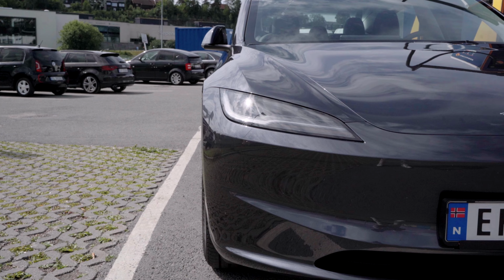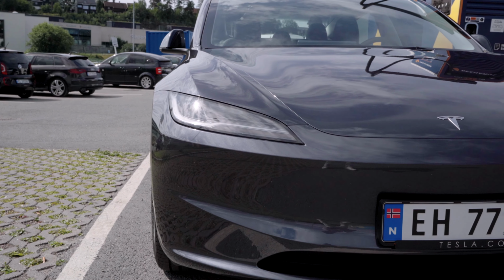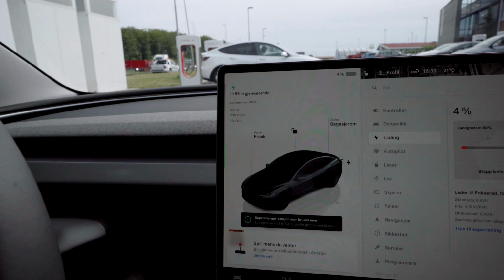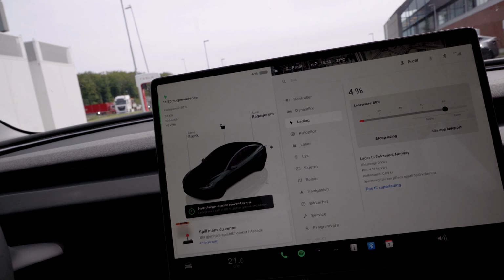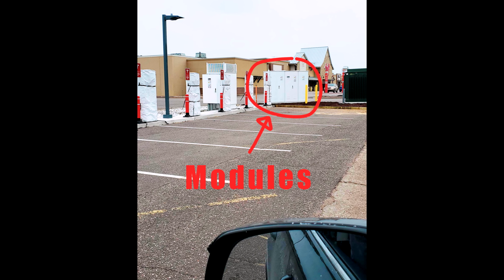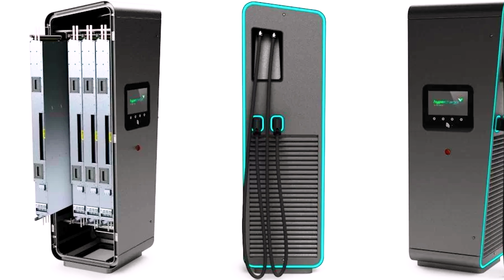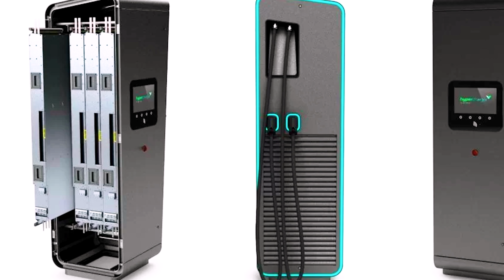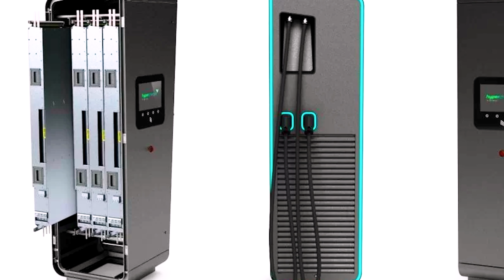Don't buy a Tesla Model 3 Highland BEFORE WATCHING THIS!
Krisrifa @ Instagram
Riisfalch @ Snapchat